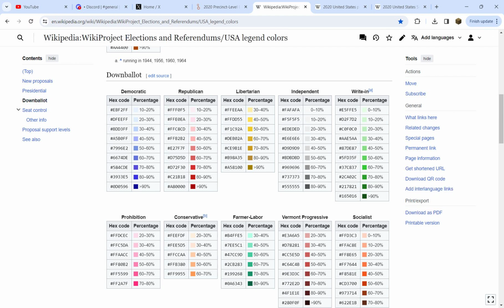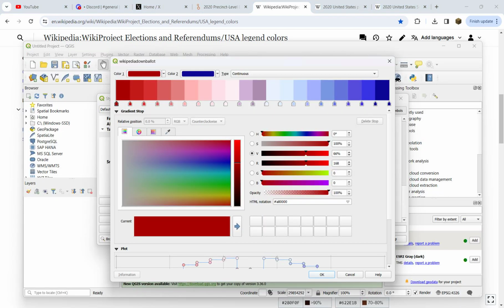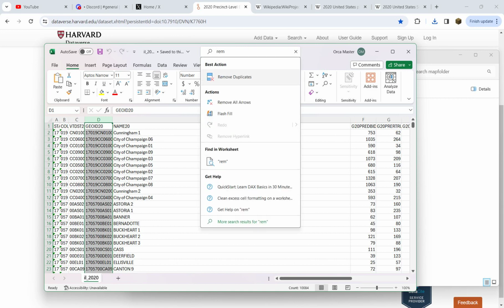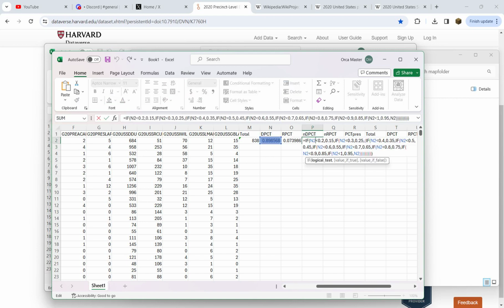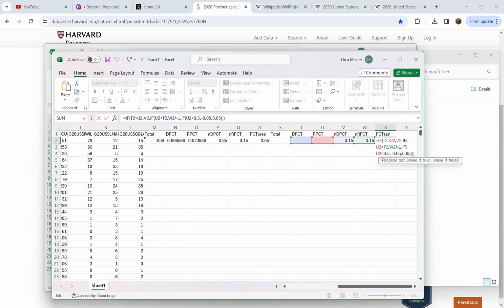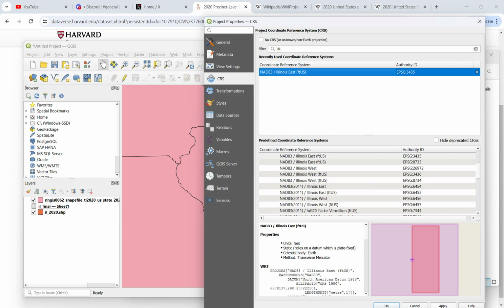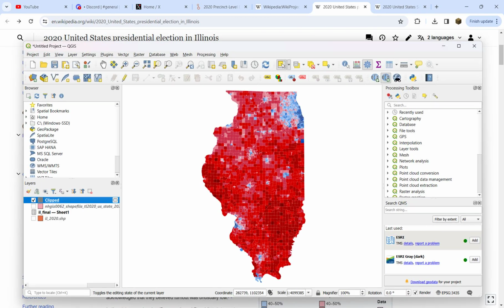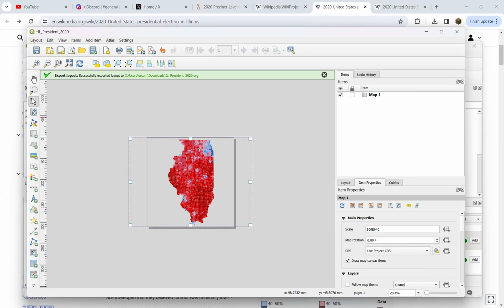QGIS Election Map Tutorial 2.0 - Part 6